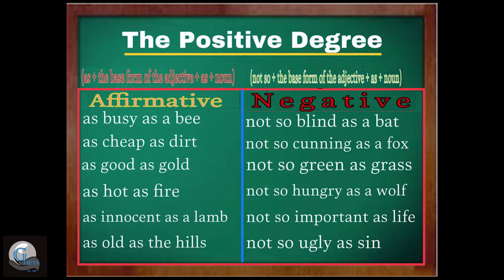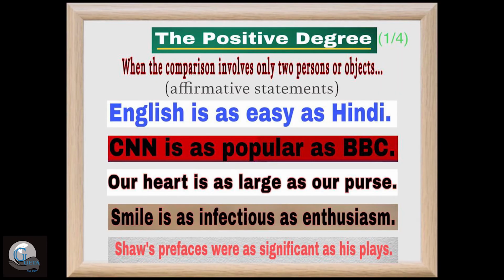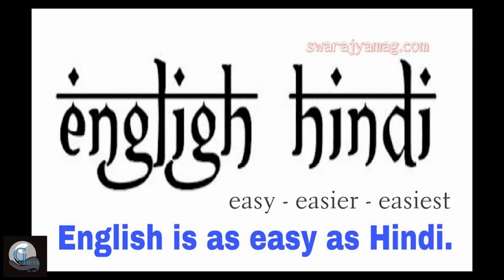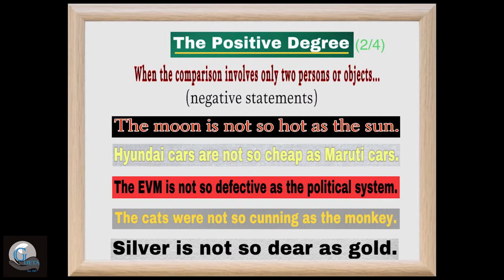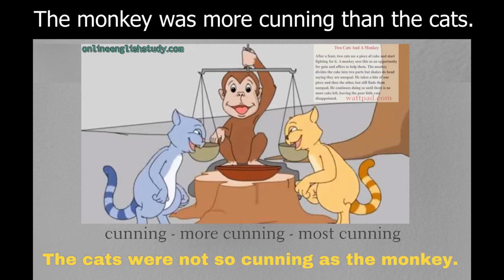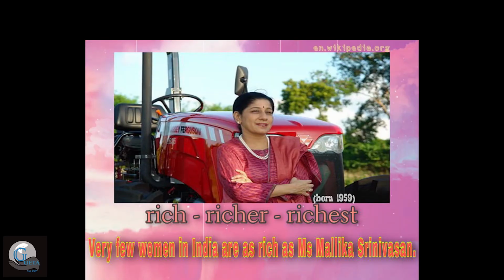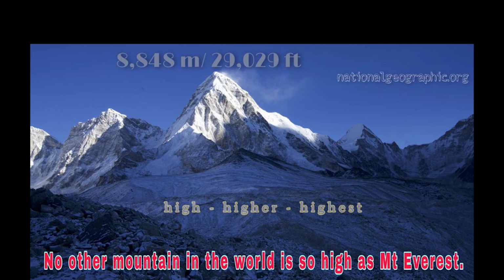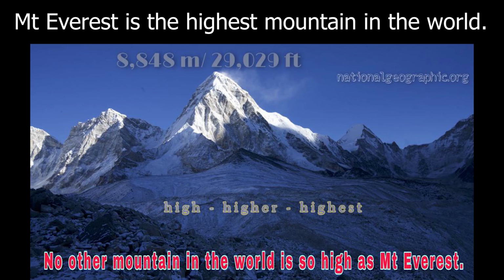(The Comparison of Adjectives - The Positive Degree) by Dr. Alkesh Patel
It is human to compare. The three degrees of comparison in English are grammatical structures that help us make comparisons. The degrees invariably form a part of the grammar syllabus at school and college levels. The playlist has been created in a way that teachers can use it in the classroom to teach the degrees of comparison.

Civil services aspirants are often asked questions related to the degrees of comparison in the English language paper at national and state level exams. In Gujarat, the playlist will be very useful to candidates preparing for TAT, TET, HTAT, GPSV etc exams.

Perhaps this is the first time that any YouTube programme has discussed the degrees of comparison separately for adjectives and adverbs. The difference is important when we change one degree into another. The first part is an introduction to the entire playlist. The second, third and fourth parts discuss the comparison of adjectives. The final  part concludes the programme with an exclusive focus on the comparison of adverbs.

Dr. Alkesh Patel has taught English language and literature at undergraduate level for more than a quarter of a century. He has taken all his degrees, including the doctorate, from the Sardar Patel University, Vallabh Vidyanagar. He dedicates the playlist to Anand Arts College, Anand which he attended for graduation (1986 and 1989).

We, at GUETA, prepare and upload on the YouTube and on our website - englishgueta.in - and mobile app - English GUETA - useful resources for our students. We are present on the Facebook, the Instagram and the Twitter.